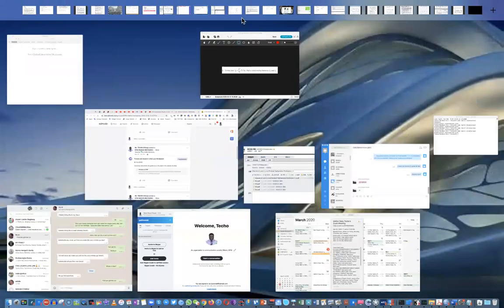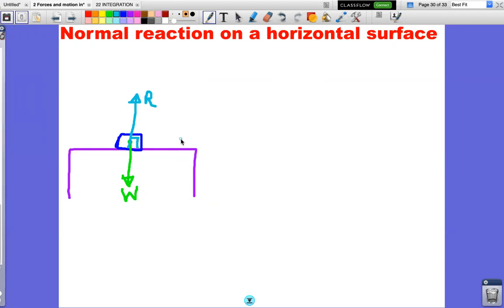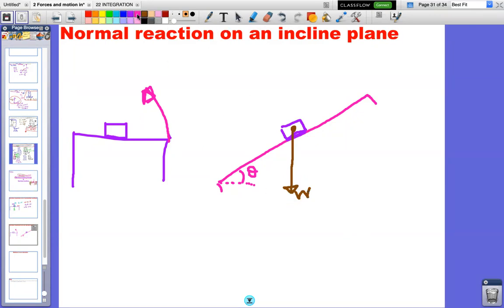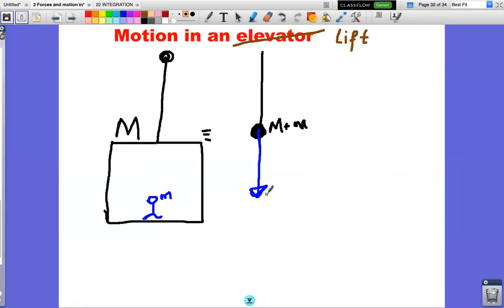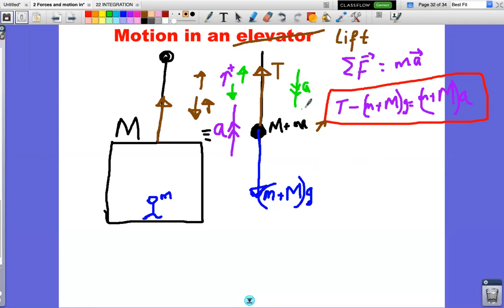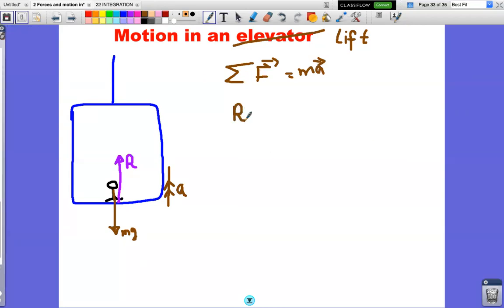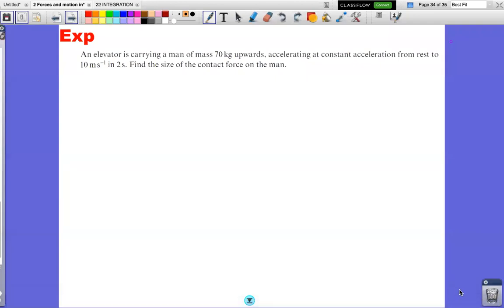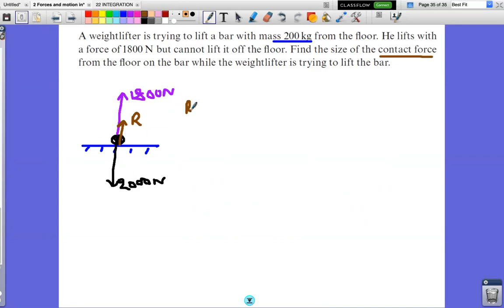2 4 Normal contact Force and vertical motion (A level maths mechanics)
Motion in vertical direction; motion in an elevator